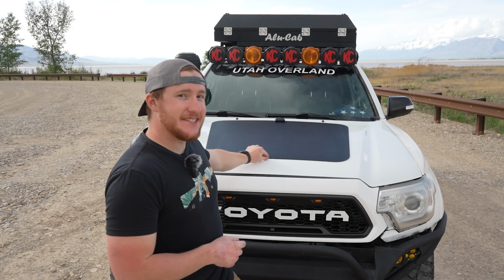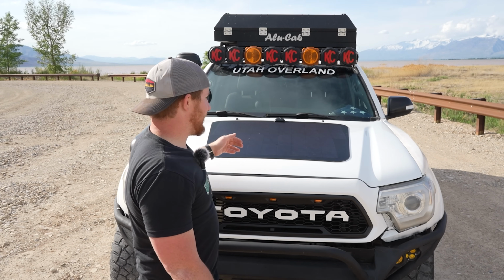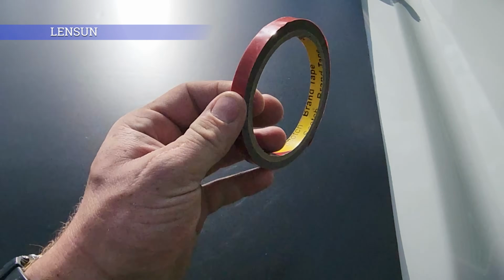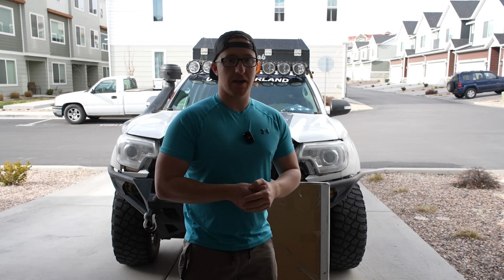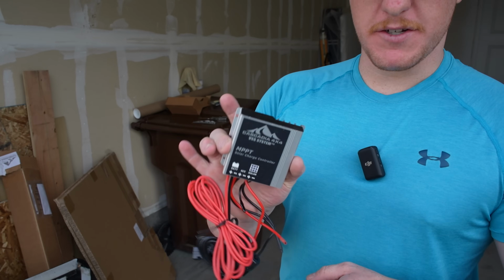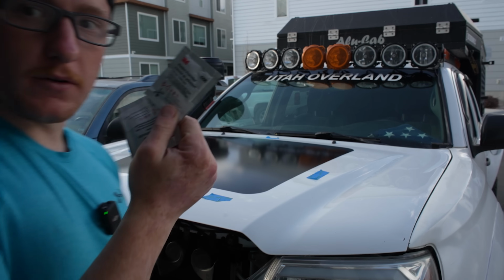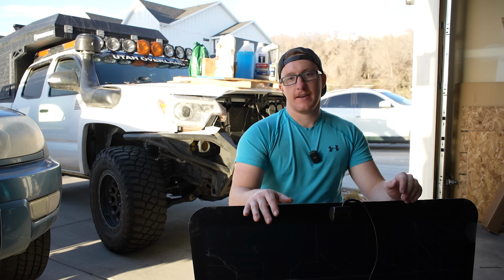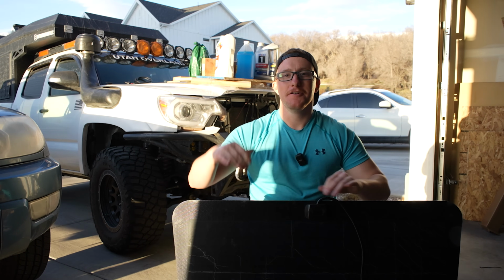HOOD MOUNTED SOLAR - CASCADIA 4X4 VSS or LENSUN | The complete guide to Overlanding Solar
Ive been sitting on this video for a while, but I wanted to give the best overall opinion on both companies products. LENSUN and Cascadia 4x4, the two biggest names in the 'Hood mounted solar panel' market! Let the video speak for itself when it comes to which I would choose if I was going to buy one!